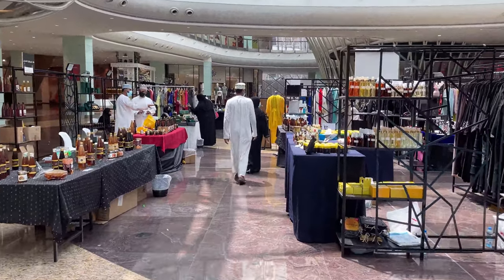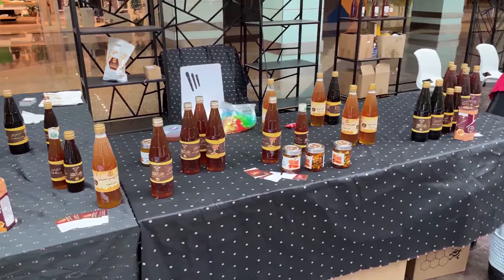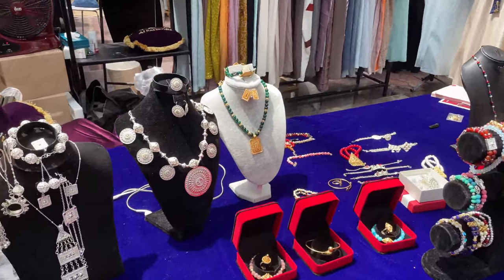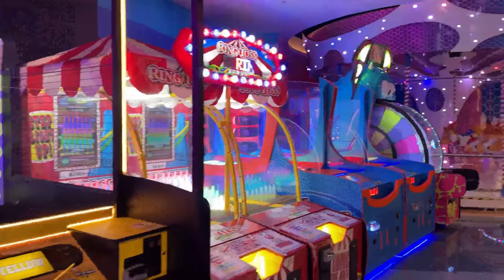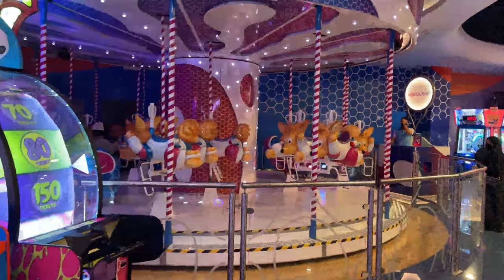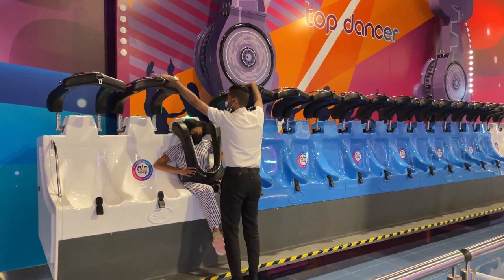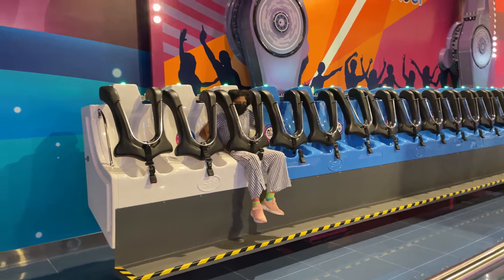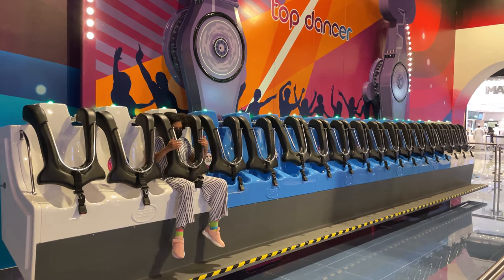MUSCAT GRAND MALL EXHIBITION & FUN AT FABY LAND,MGM,NEW KIDS AMUSEMENT PARK,OMANI PRODUCTS EXIBITION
THIS VIDEO IS ABOUT MUSCAT GRAND MALL EXIBITION & FUN AT FABY LAND,MGM,FABY LAND MGM,OMANI PRODUCTS EXIBITION
MUSCAT GRAND MALL EXIBITION
# FUN AT FABY LAND,MGM
FABY LAND MGM
NEW KIDS AMUSEMENT PARK
OMANI PRODUCTS EXIBITION